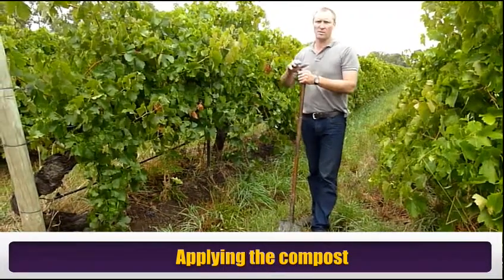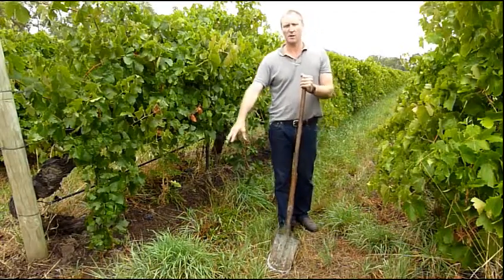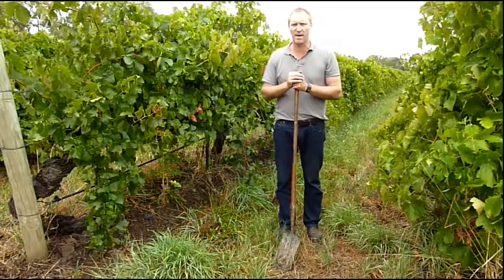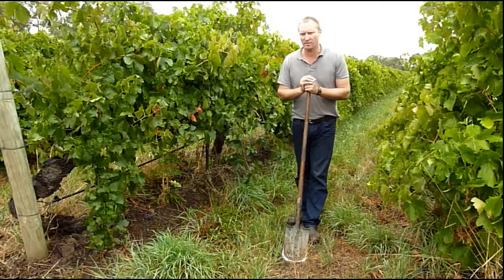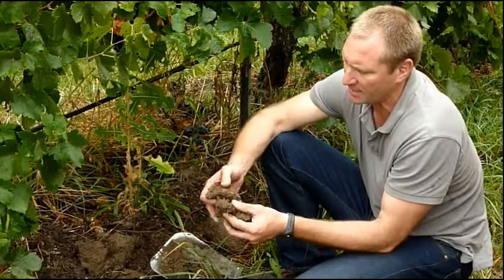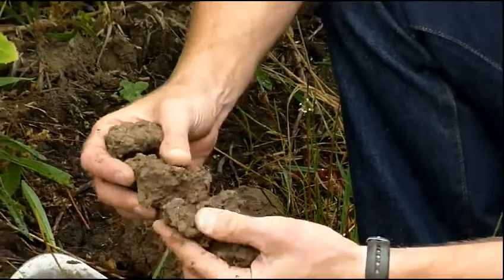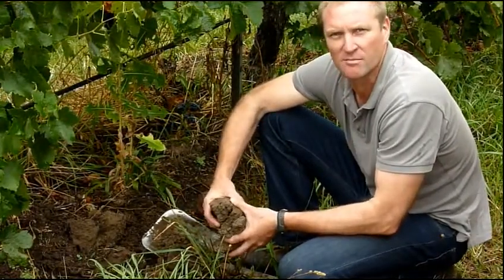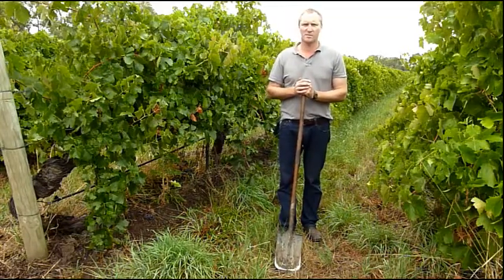Compost contributes to Paxton biodynamics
Paxton wineries use organically certified compost as a key part of their vineyard management program. A commercial composter incorporates Paxton's own bio-dynamic preparations at the final stage of their production cycle, before delivering the finished product to the vineyard. Soil and vine health is much improved.